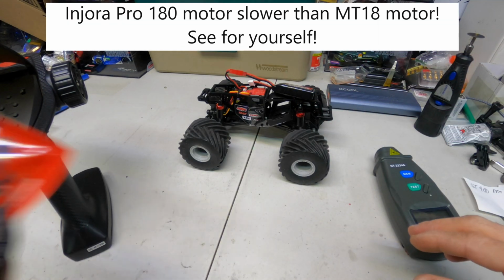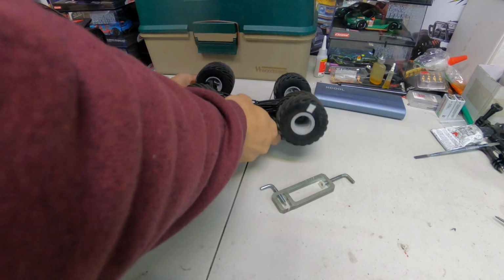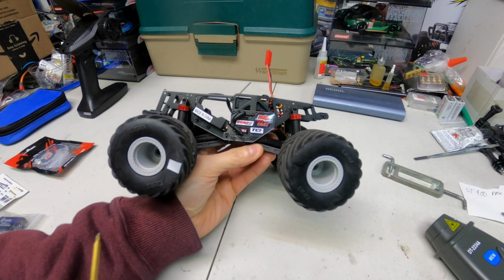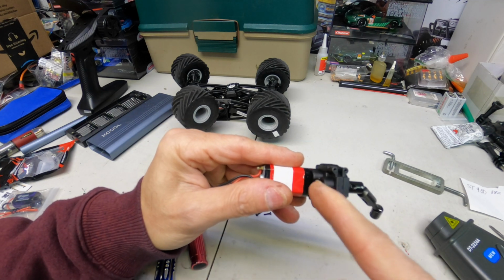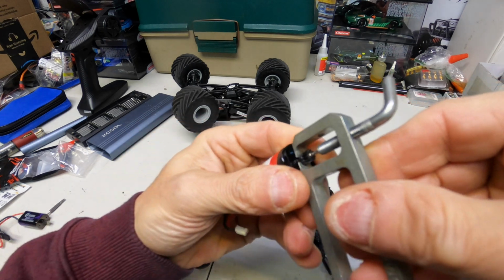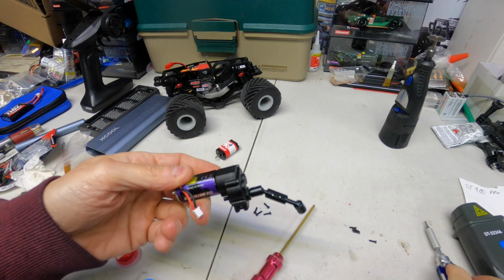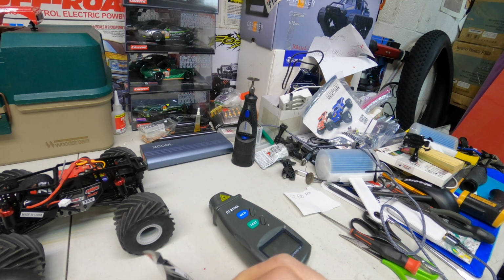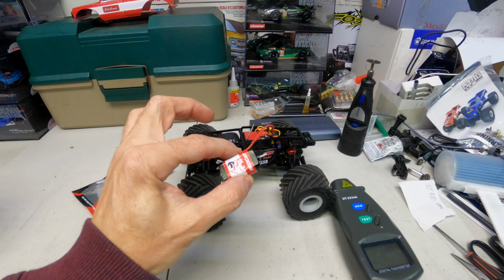Redcat MT18 Injora pro Motor Upgrade Watch this before buying it!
Redcat MT18 Injora pro Motor Upgrade Watch this before buying it! I thought the injora pro 180 motor would be faster than the redcat 18MT motor but I was wrong!